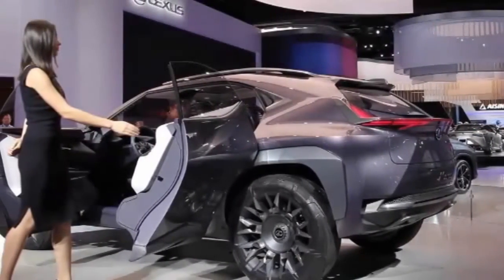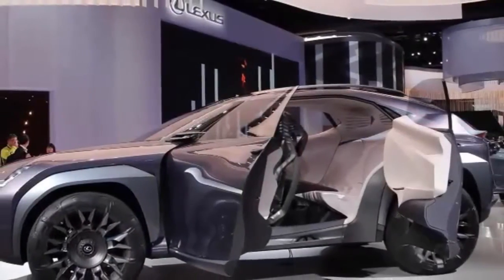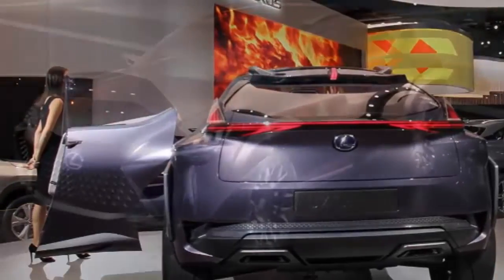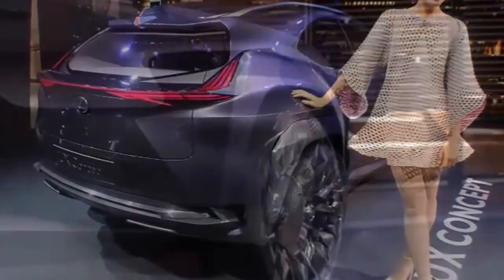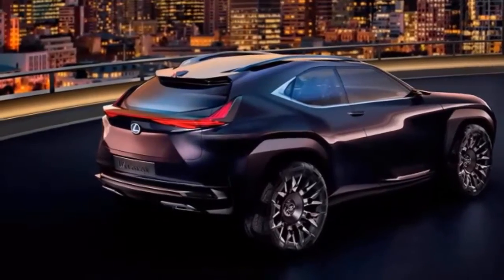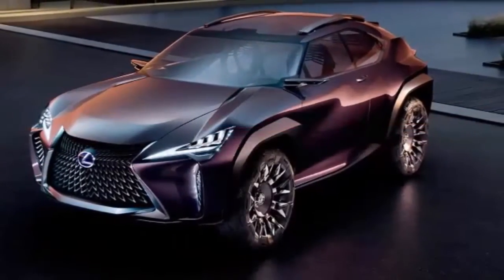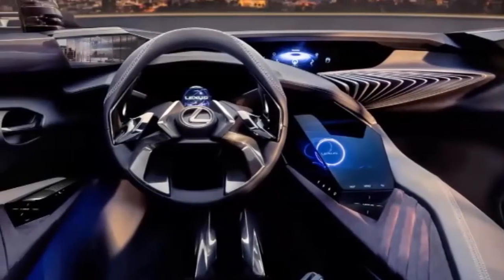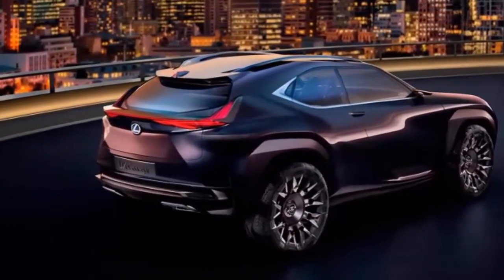2019 lexus Ux Production Teaser Crossover and Potholes And it appears to be a hybrid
Desc: 2019 lexus Ux Production Teaser Crossover and Potholes And it appears to be a hybrid

New SUV Car 2018 FORD EXPEDITION, Lincoln Navigator Get Trailer Backup System That Debuted on F 150

We hope you guys are entertained and the information we provide is useful :D

Credit:
-Backsound: Ehrling - X-Rated

We love cars and all the news about them.